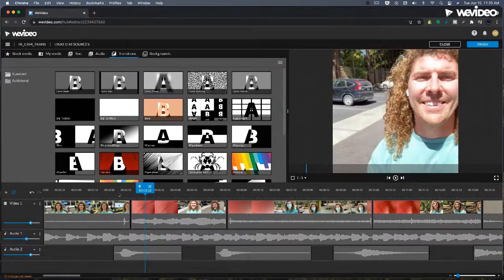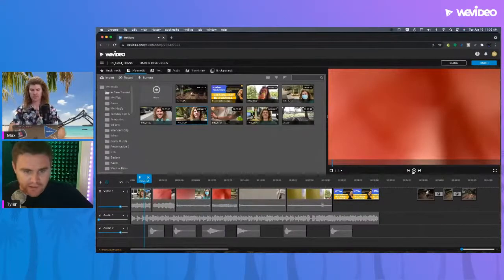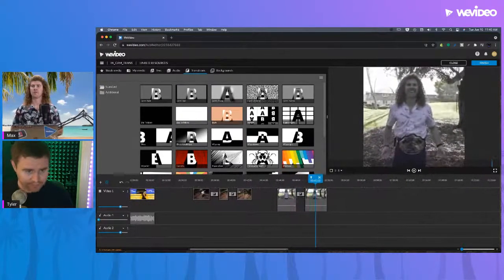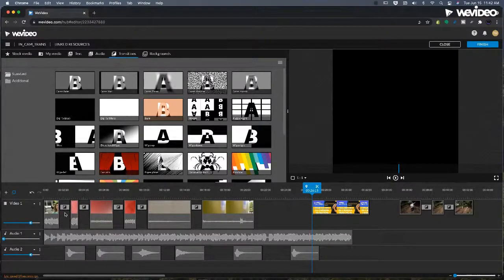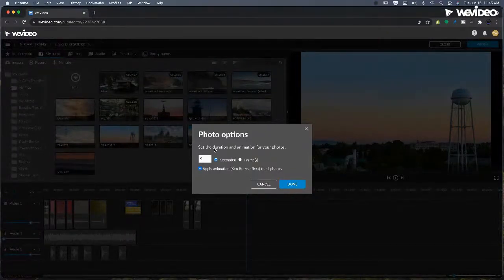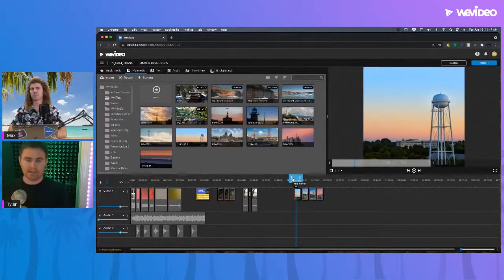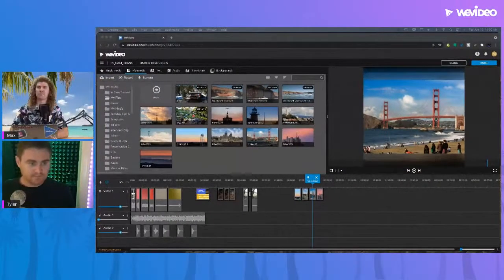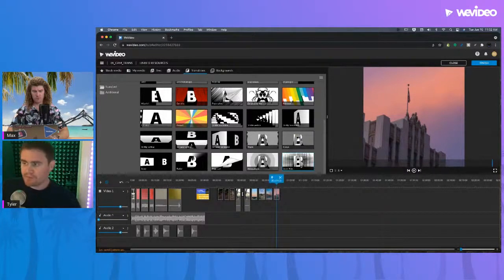WeVideo Tips and Tricks LIVE: Easy in camera transitions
👉 Episode 63

Learn how to create easy in-camera transitions and how to bring them into your timeline in WeVideo. In camera transitions are a great way to create something different when switching shots in your video. These are great to use when switching from an indoor to outdoor setting, different camera angles, or just something fun to break up your video. Max and Tyler will be here to walk you through a few of their favorites!

We'll also answer any questions you have on anything to do with using WeVideo.

Video Content :
0:00-2:40 Intro
2:41-9:24   Editing Transitions
9:25-12:55 Question : Multiple transitions?
12:56-16:12  Question: Ken Burns Effect?
16:18-17:29 More in cam transition tips
17:30-19:18 Question : Blurred backgrounds?
19:19- Final Questions Outro